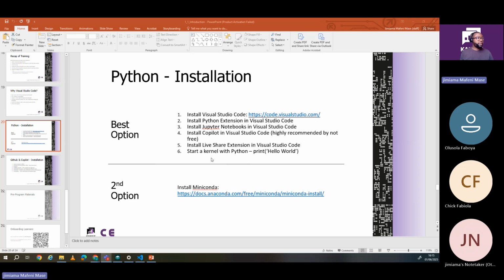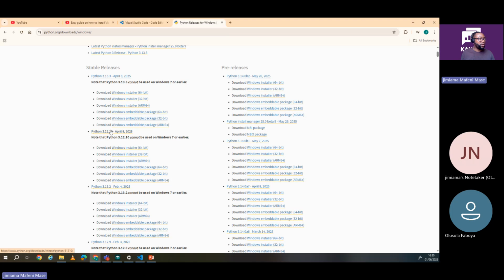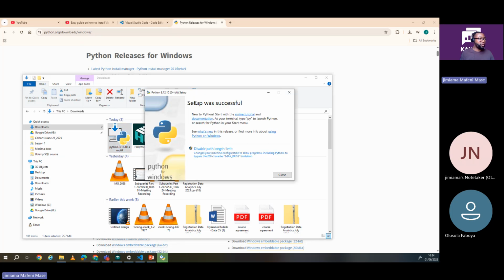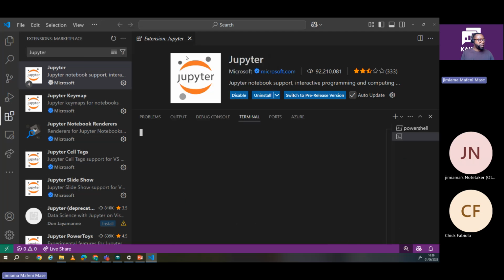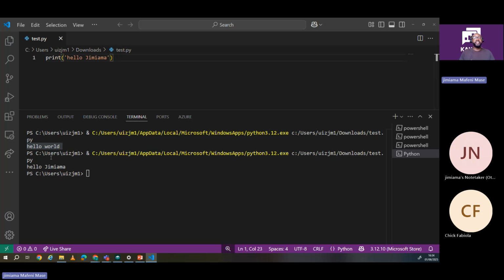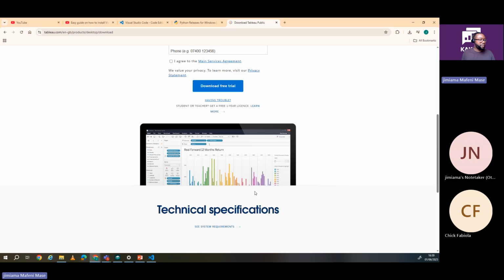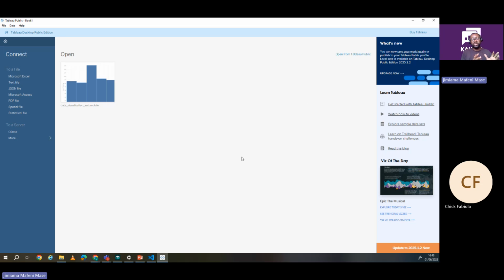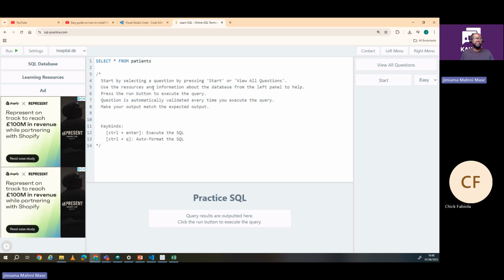How to Install VS Code, Python & Tableau Public | Step-by-Step Guide for Beginners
In this video, you’ll learn how to install Visual Studio Code (VS Code), Python, and Tableau Public — three essential tools for coding, data analysis, and data visualization.

Whether you're just getting started or setting up a new machine, this step-by-step guide will walk you through the entire installation process in a beginner-friendly way. Perfect for students, data enthusiasts, or anyone new to programming and analytics!

Installing Python and setting it up in VS Code

Downloading and configuring Tableau Public

Tips to verify everything is working correctly